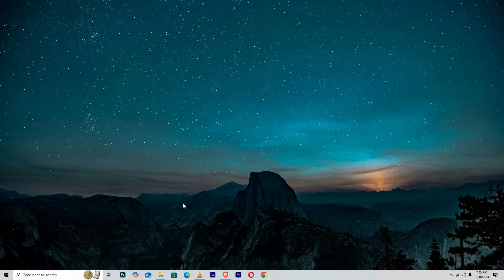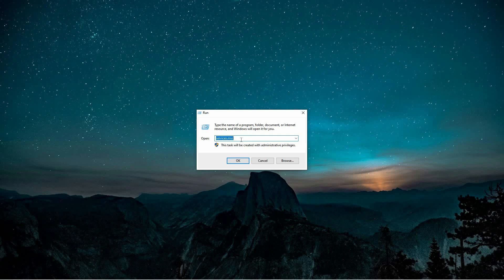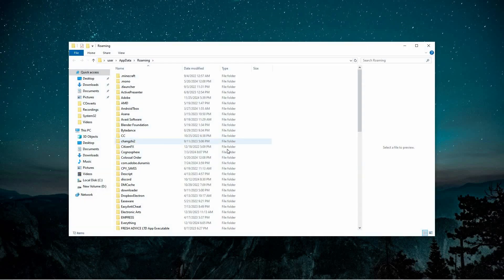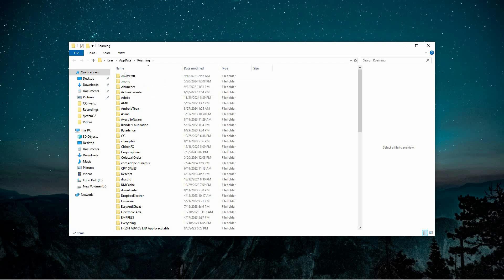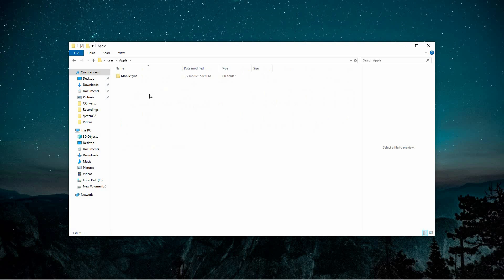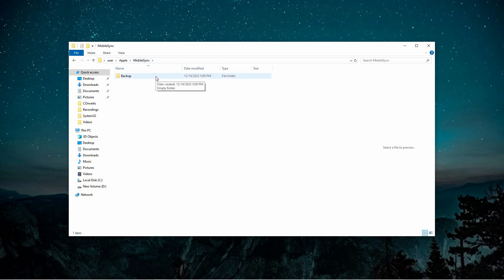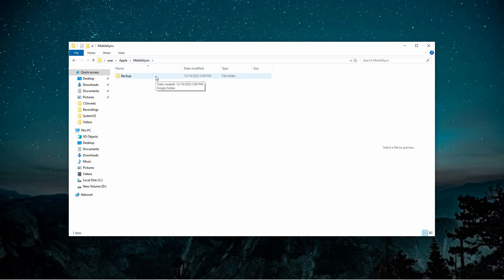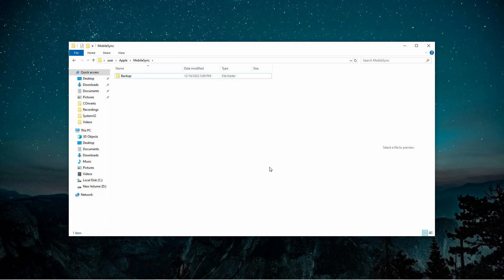How To Delete iTunes Backup on Windows 10/11 - Quick Help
Want to delete iTunes backup on Windows 10/11? This video shows you step by step how to remove old iPhone or iPad backups from your PC to free up storage space.

This issue usually comes up for Windows users with iTunes installed who run out of disk space or no longer need old device backups. Many search for ways to delete iPhone backup, remove iTunes backup folder, or clear storage used by iTunes.

✦ how to delete iTunes backup in Windows 11 laptop
✦ remove old iPhone backup from iTunes Windows 10
✦ clear iTunes backup files on Windows PC
✦ delete iPad backup from iTunes in Windows 10/11
✦ free up space by deleting iTunes backups Windows
✦ manage iTunes backup folder location Windows computer
✦ how to permanently delete iTunes backup in Windows 10/11

Applies to: iTunes on Windows 10 and Windows 11 laptops or PCs.